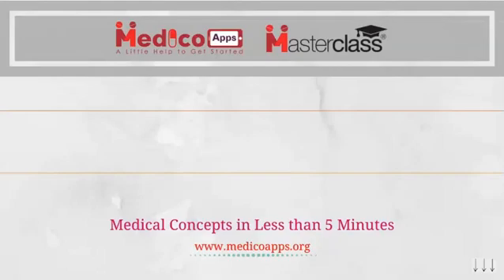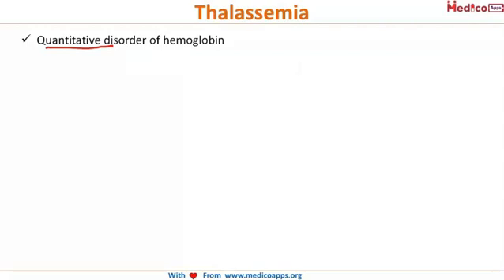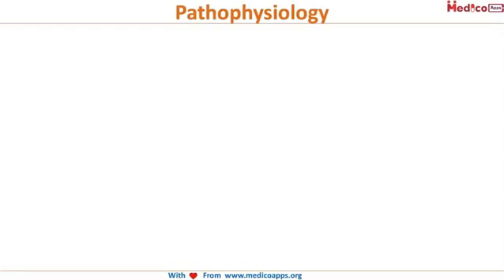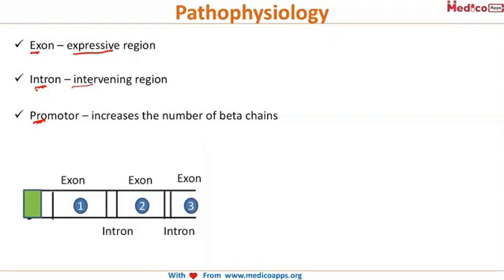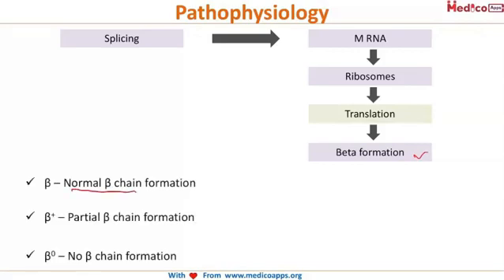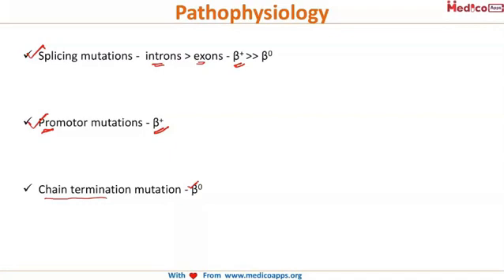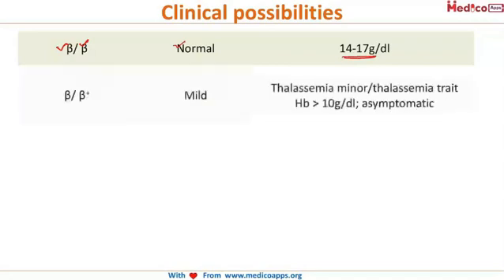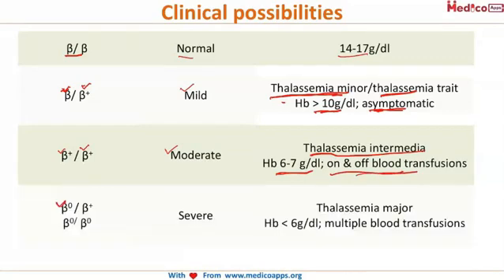Beta Thalassemia Basics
Topic name - Pathophysiology of Thalassemia
Sub topic :
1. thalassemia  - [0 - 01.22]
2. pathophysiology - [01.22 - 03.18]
3. clinical possiblities - [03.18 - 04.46]

Video by- Dr. swetha